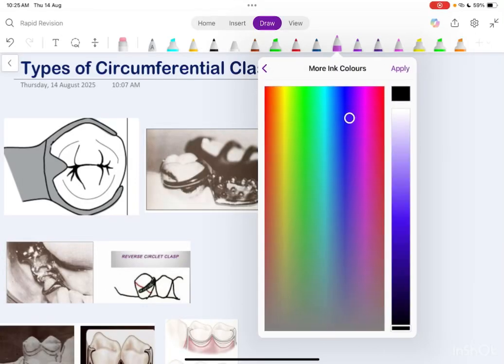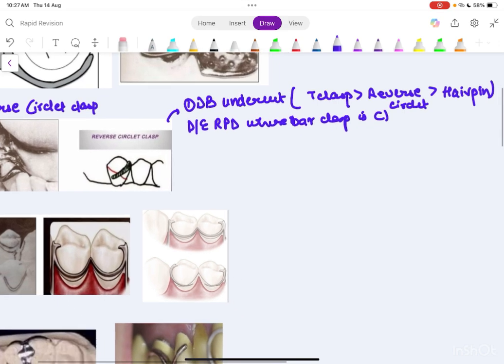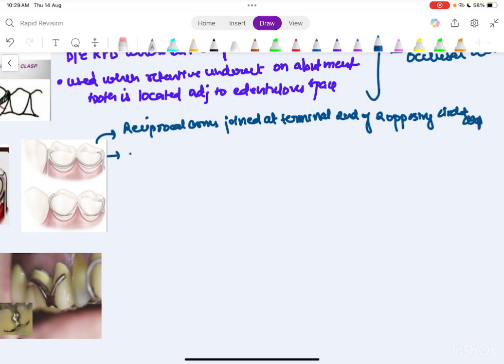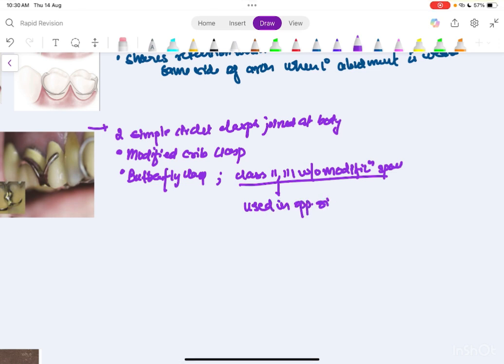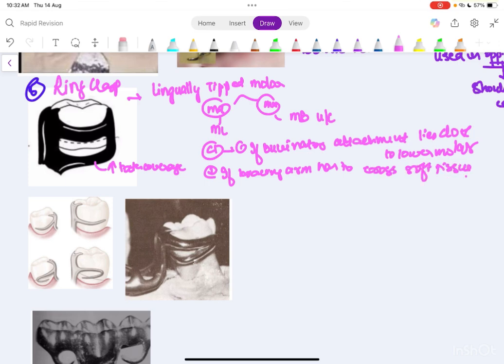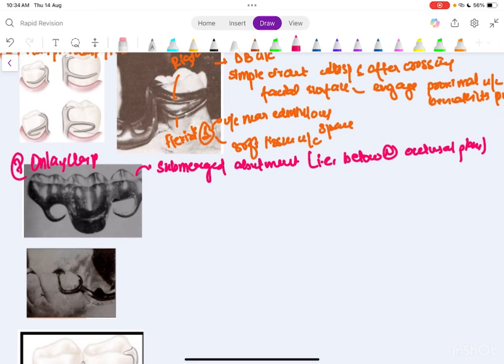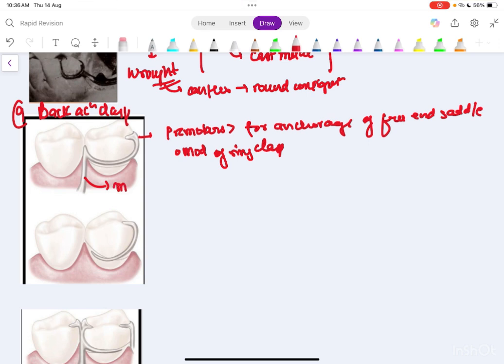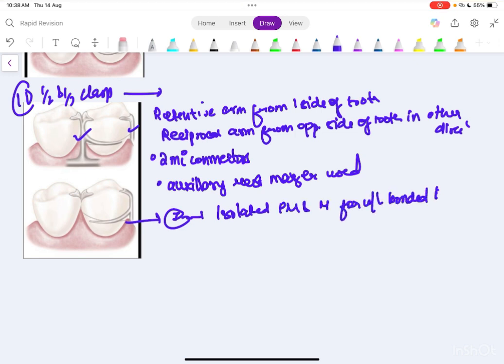Types of Circumferential Clasps RPD Prosthodontics